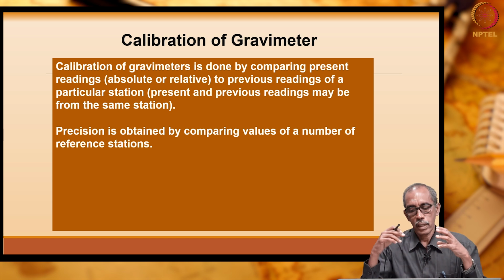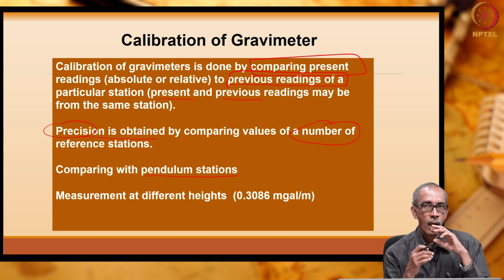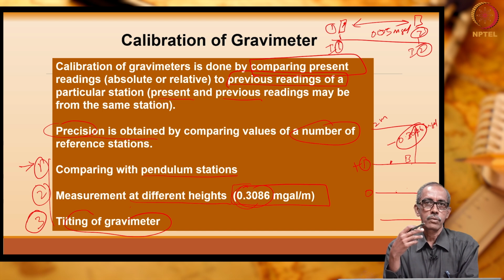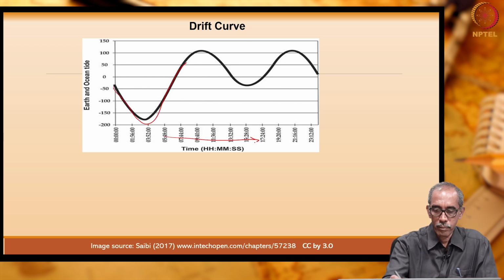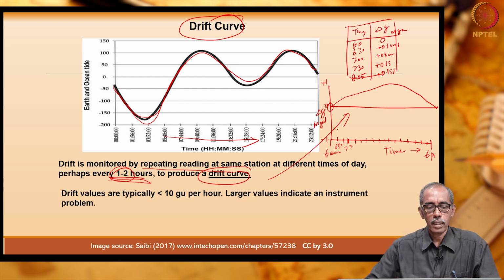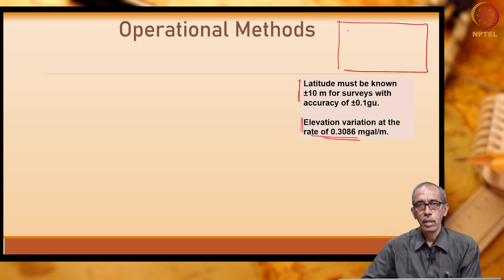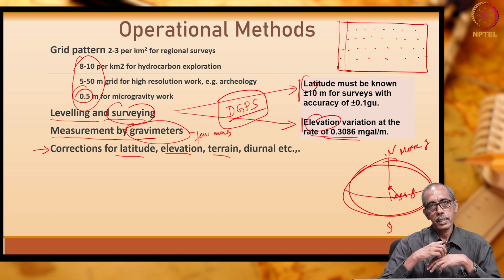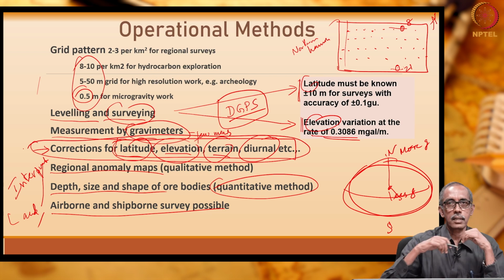42. Calibration and Drift Correction